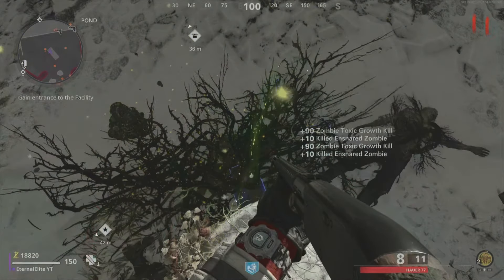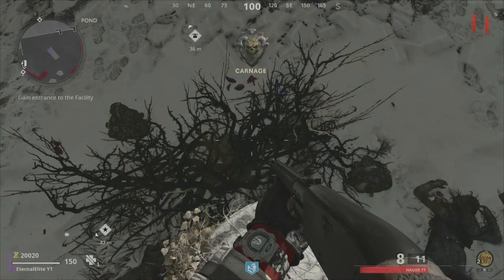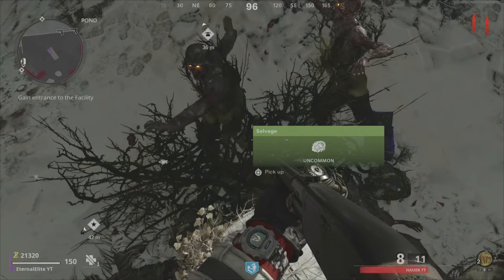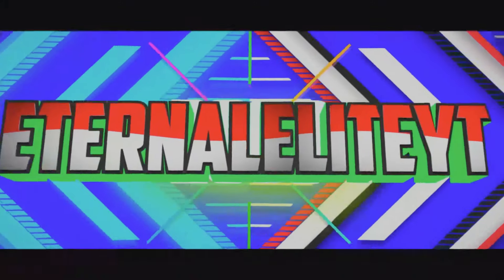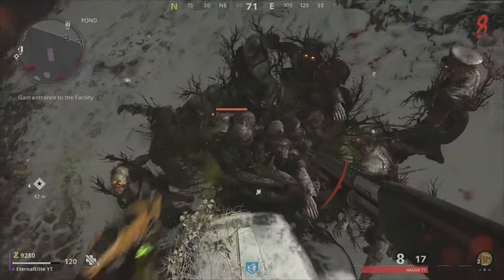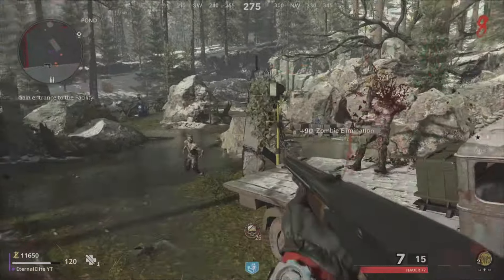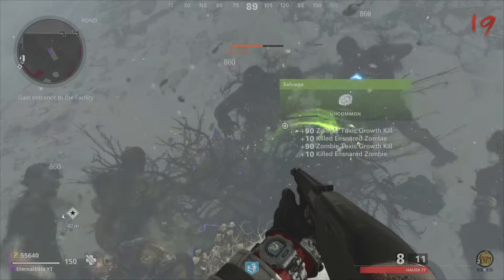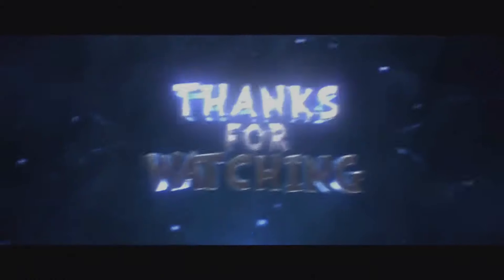NEW WORKING GOD MODE TOXIC GROWTH GLITCH